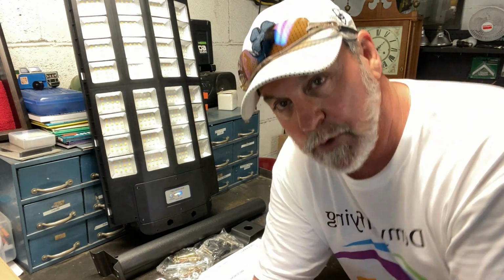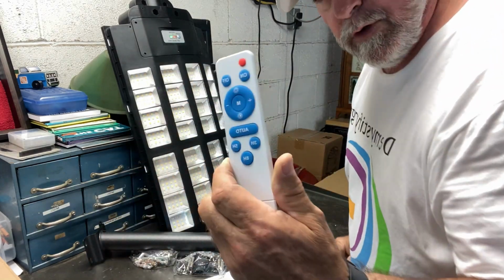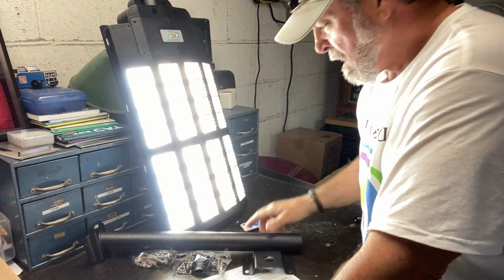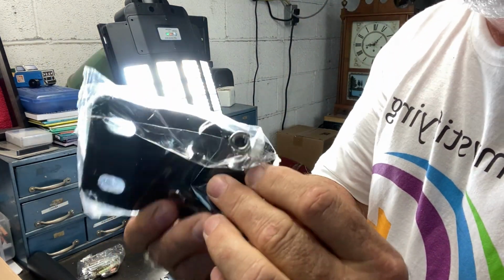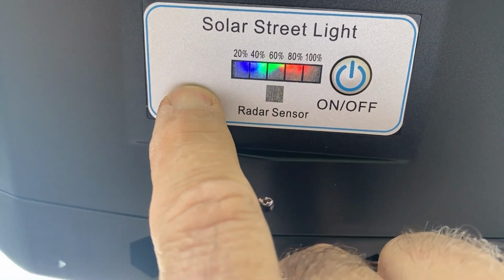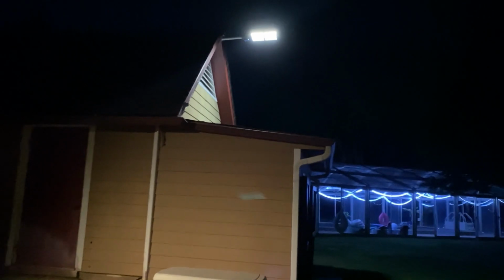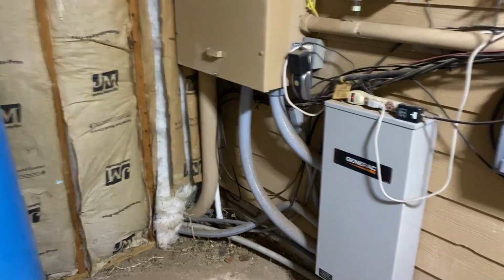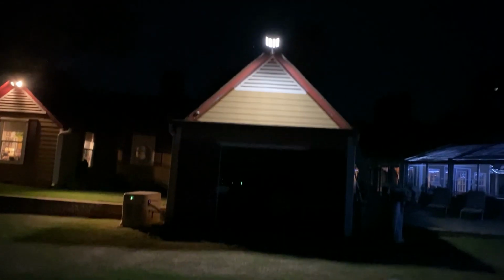Solar Street Light | Ofuray 4200W Solar Street Light | Street Light Review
✅ PRODUCT LINK ✅

At Rowdydawg's Honest Amazon Products Reviews, we understand the frustration of wasting money on products that don't live up to their claims. That's why we strive to provide reliable information to help you make informed purchasing decisions. From electronics to home appliances, beauty products to fitness gear, we cover various categories to meet your needs.

Rowdydawg's Honest Amazon Products Reviews — your go-to source for unbiased and trustworthy evaluations. Discover the best Amazon products that will enhance your everyday life!

⭐NOTE⭐
If you like the video lecture, please, support us:
✔ Give thumbs-up